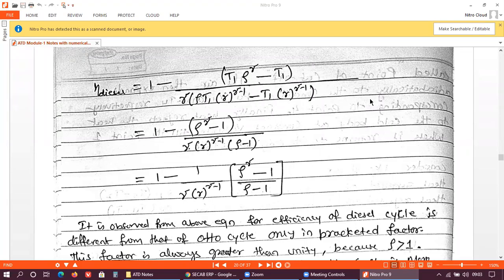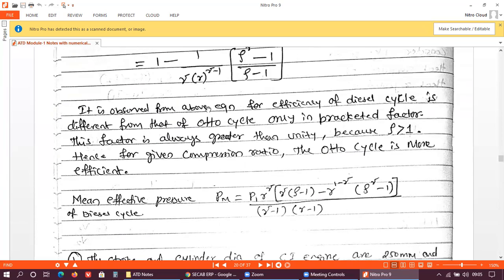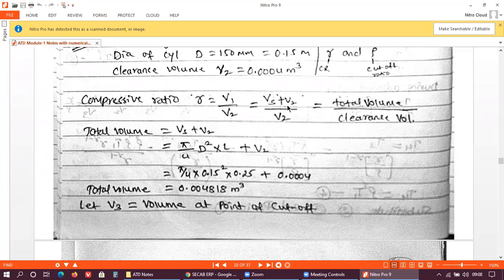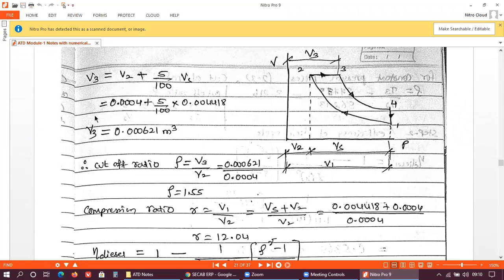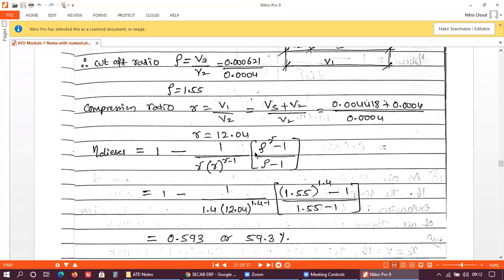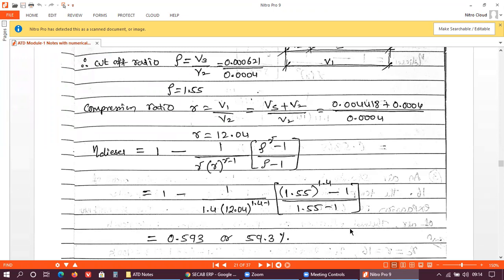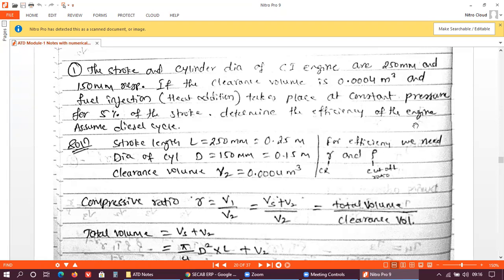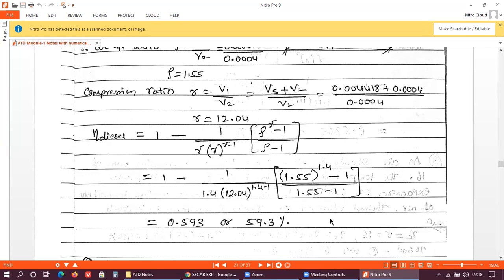04 05 2021 ATD Class